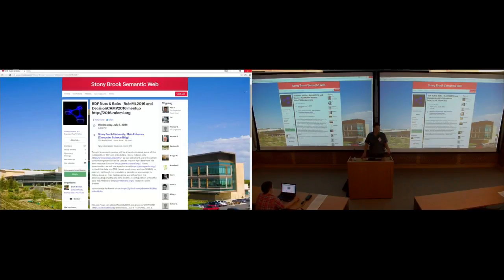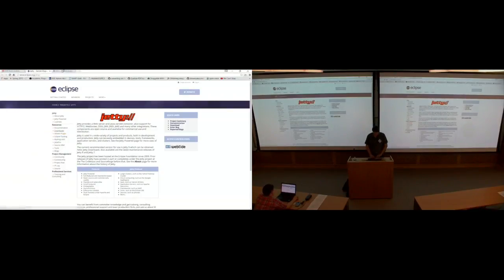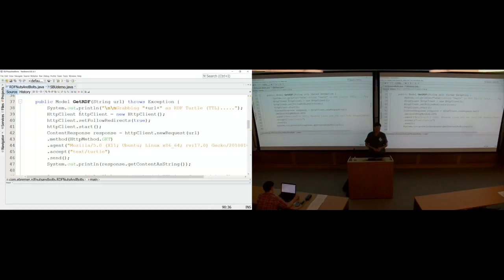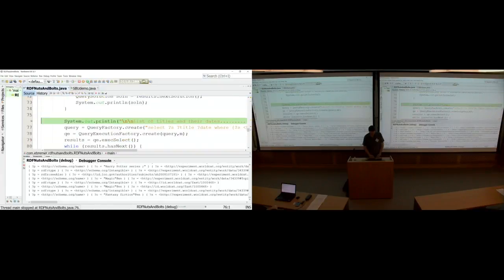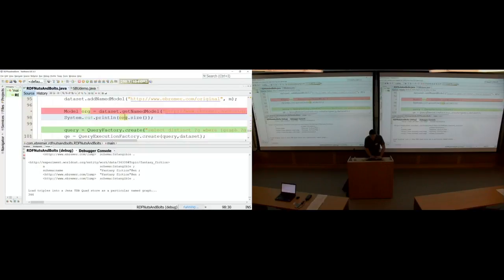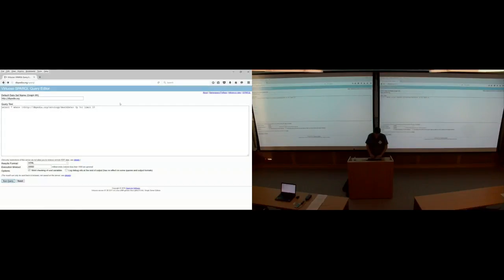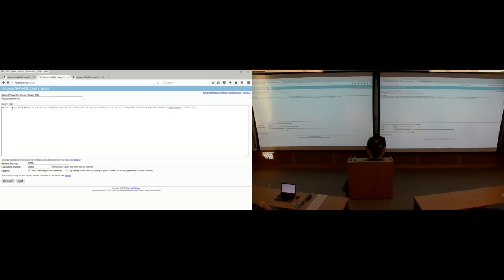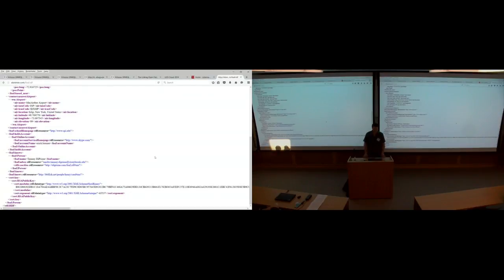Erich Bremer. Stony Brook Semantic Web meetup RDF Nuts & Bolts.